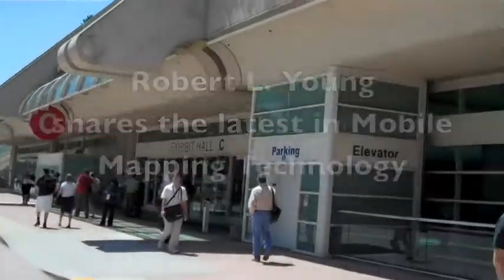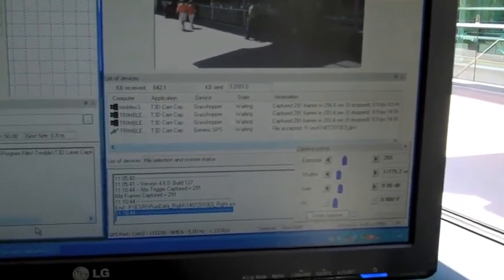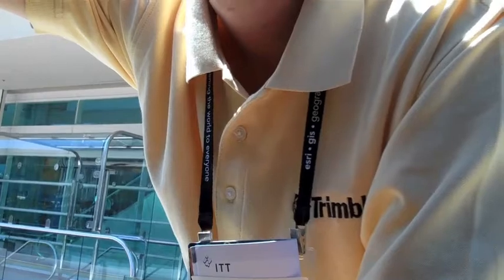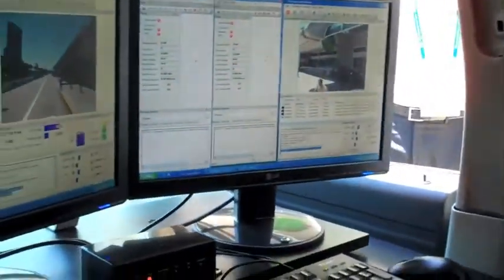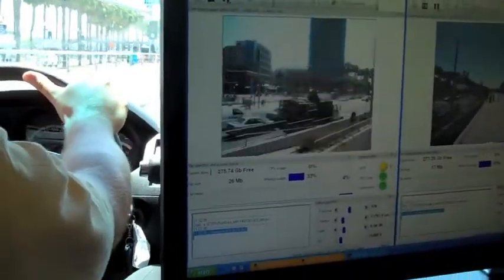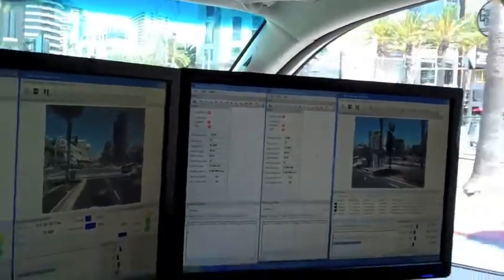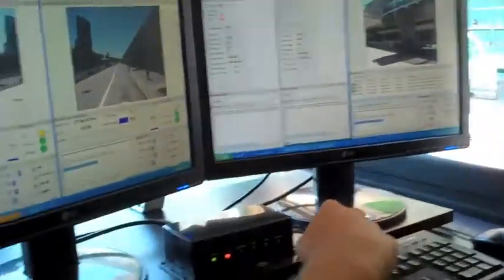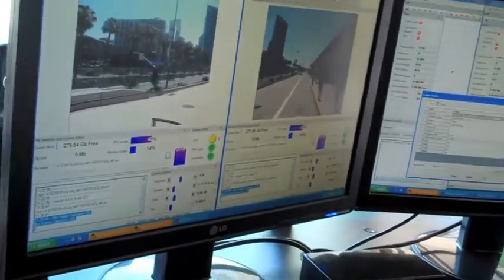TRIMBLEMobileMapping.m4v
land surveyors - Robert L. Young, L. Young.net - mobil laser scanning, mobile mapping, survey grade GPS, GIS, ESRI, Geospatial, Geographic, ESRI UC, Survey Summit, - centimeter mapping, GNSS, Glonass, TRIMBLE